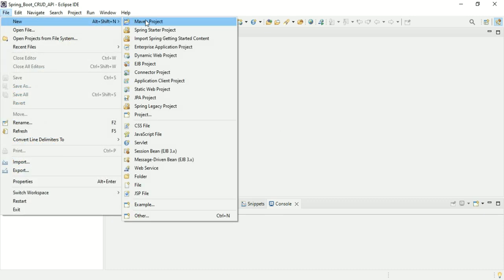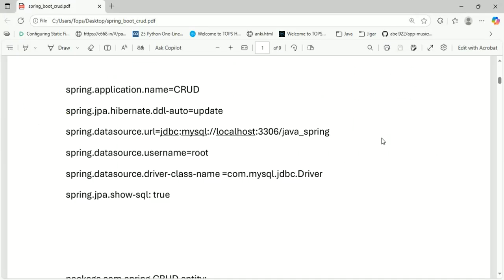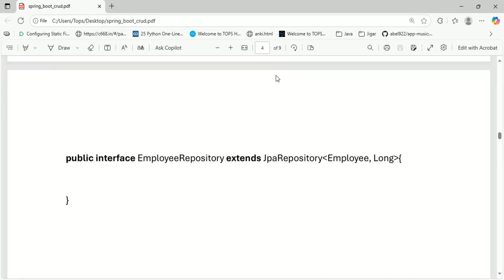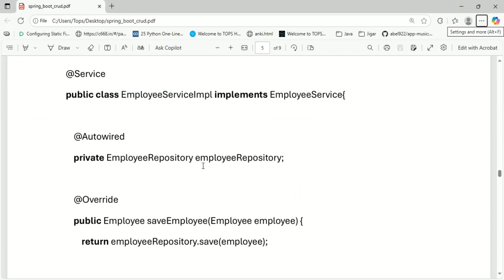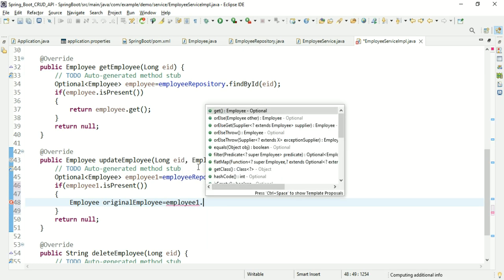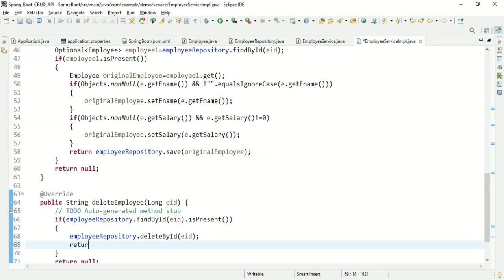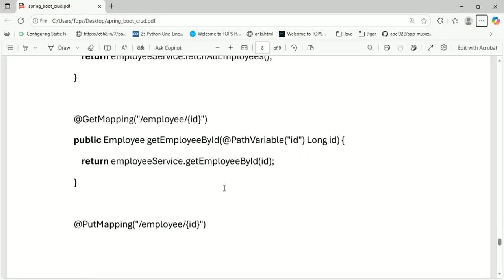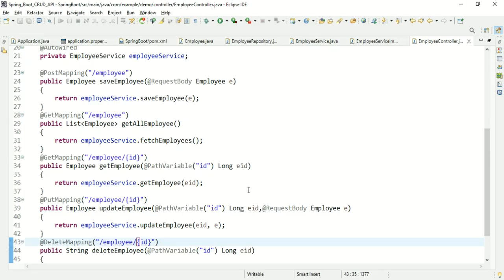Spring Boot CRUD REST API Tutorial | Full Project for Beginners to Advanced | Java Interview Prep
Learn how to build a Spring Boot CRUD REST API step by step! 🚀
In this tutorial, we’ll cover Create, Read, Update, Delete operations using Spring Boot with practical examples. Perfect for Java freshers, backend developers, and interview preparation.

📌 Topics Covered:

Spring Boot setup for REST API

REST Controller, Service & Repository layers

Testing CRUD API with Postman

Best Practices for Interview

👉 Spring Boot Projects & Microservices